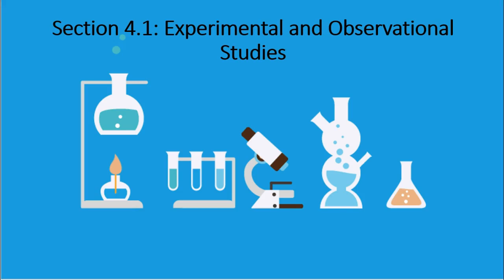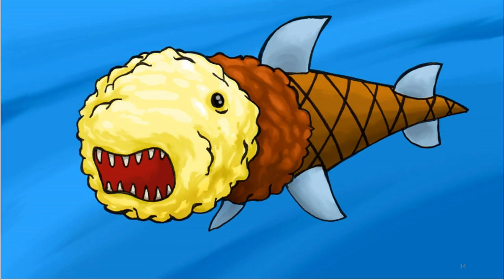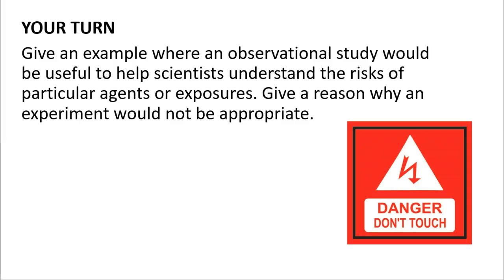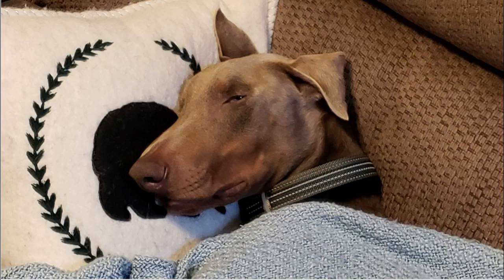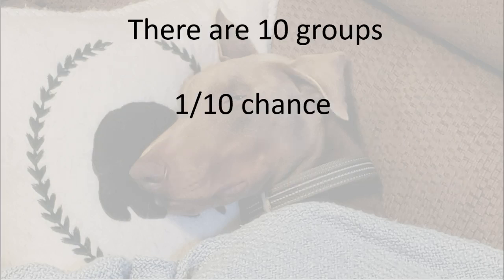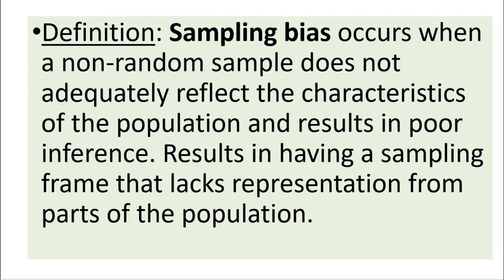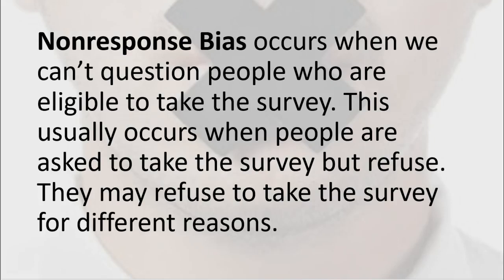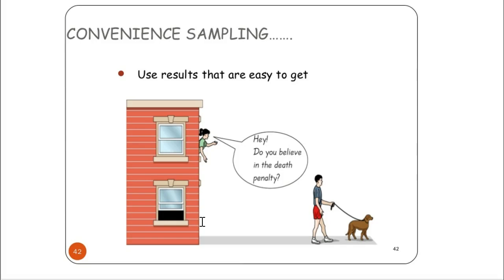Chapter 4 Sections 1-2